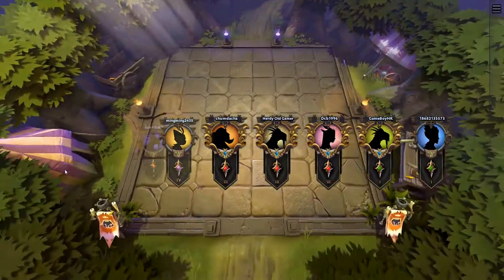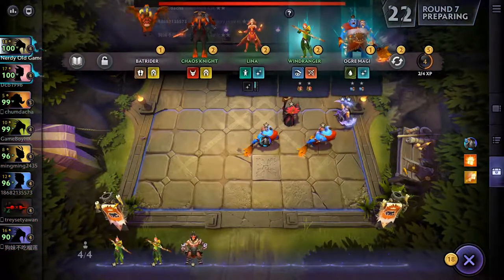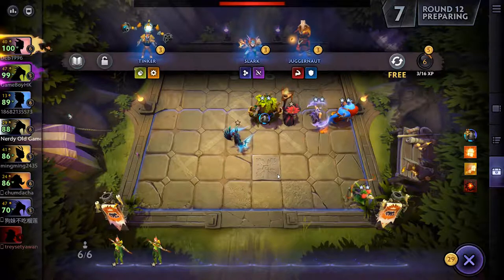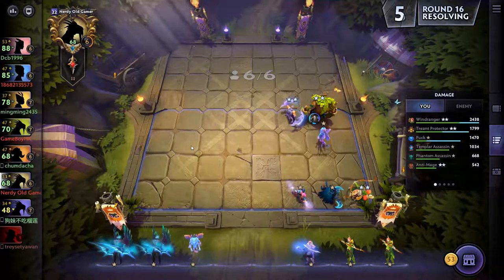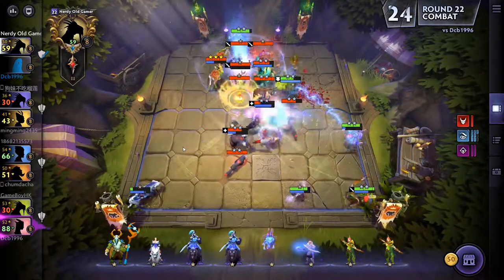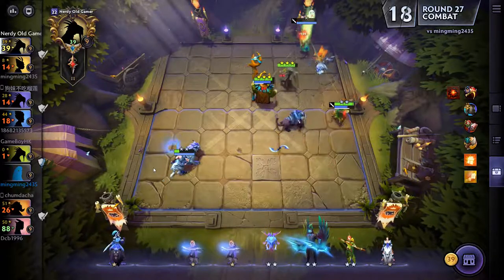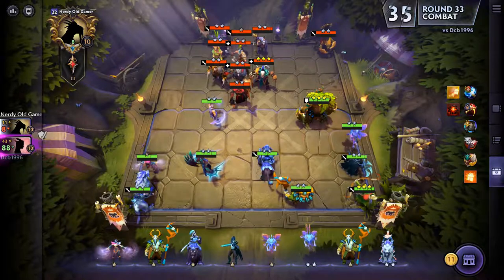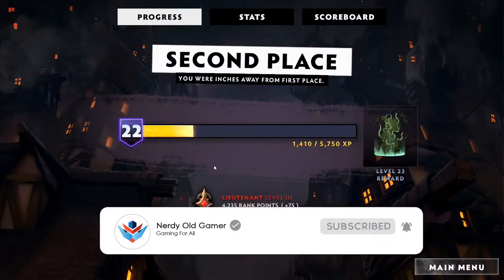ELUSIVES ROCK! - Dota Underlords - Gameplay, Lets Play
Welcome Back to DOTA Underlords